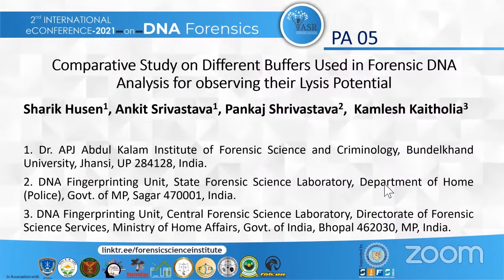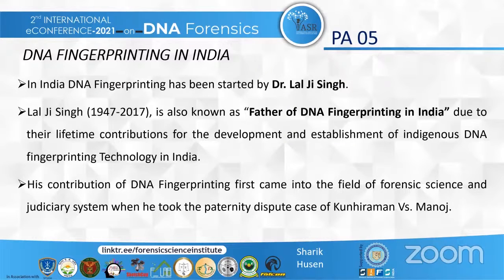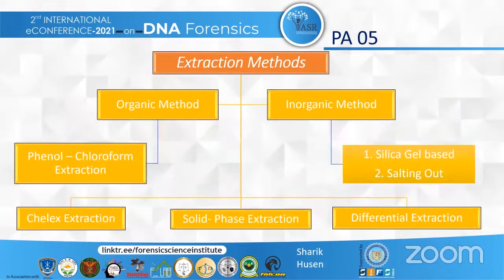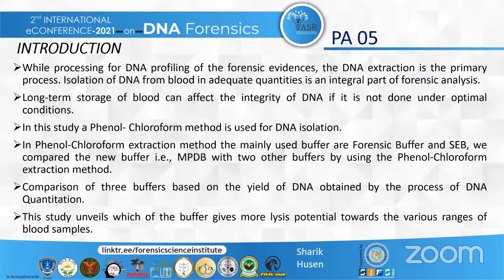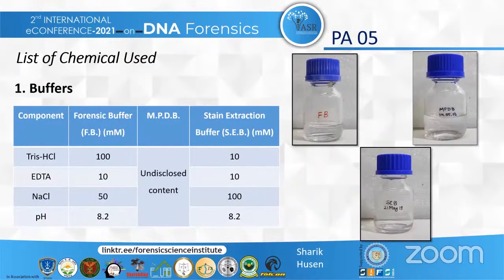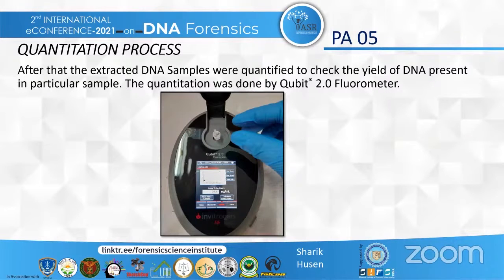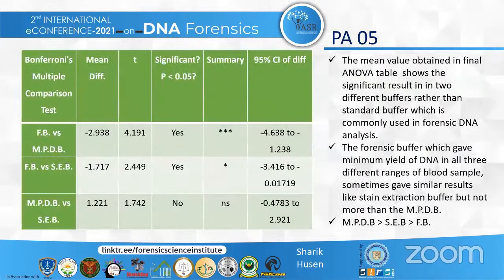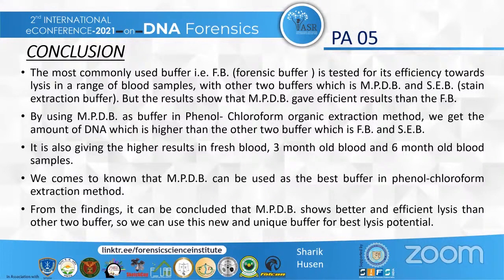Study on Different Buffers Used in Forensic DNA Analysis for Observing Lysis Potential:Paper5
The DNA extraction process is the primary process in forensic DNA analysis. Isolation of DNA from blood in adequate quantities is an integral part of forensic analysis. In India, since DNA extraction cannot be performed immediately after the sample collection, therefore blood samples may be stored for years before being processed. Comparative Study on Different Buffers Used in Forensic DNA Analysis for Observing their Lysis Potential by Sharik Husen, Ankit Srivastava, Pankaj Shrivastava and Kamlesh Kaitholia